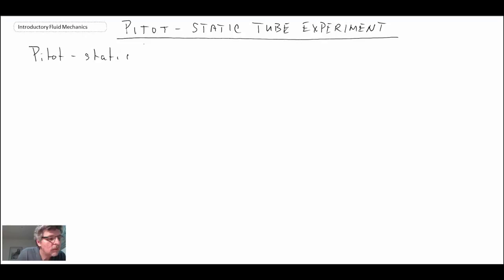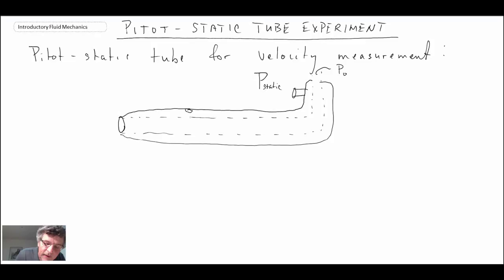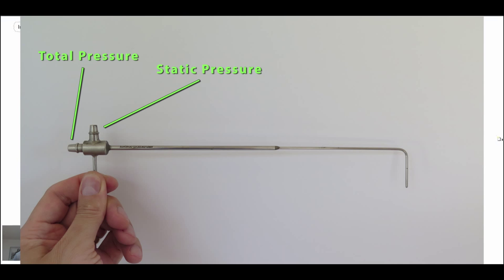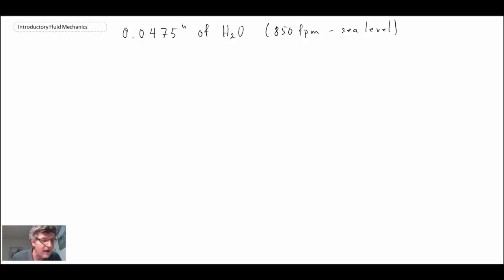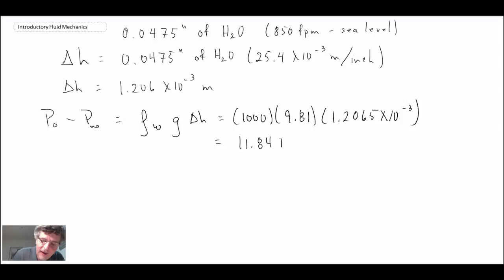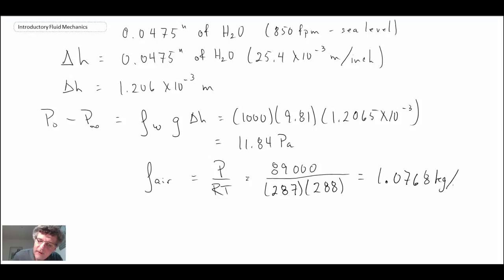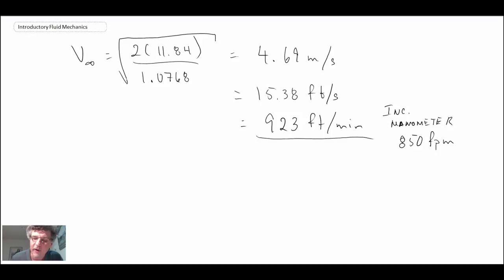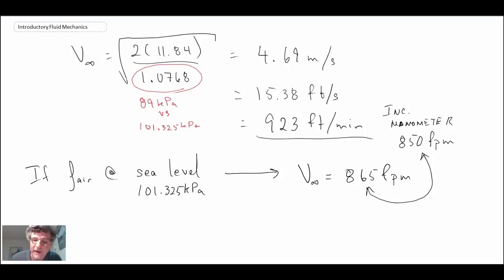Introductory Fluid Mechanics L11 p5 - Pitot Tube Experiment